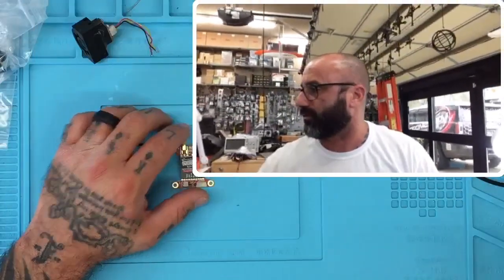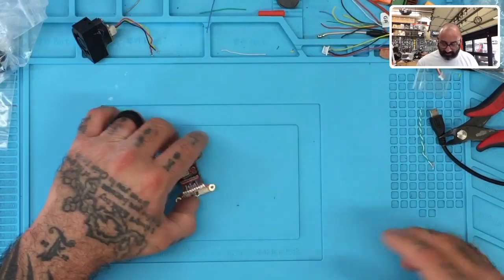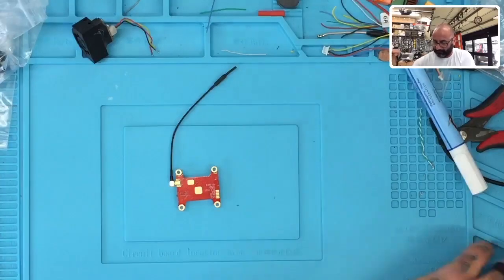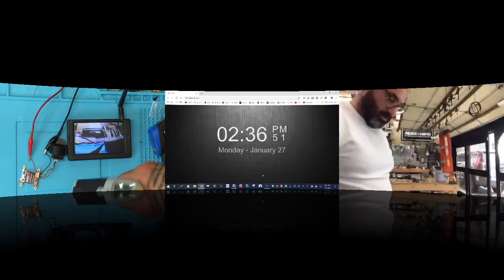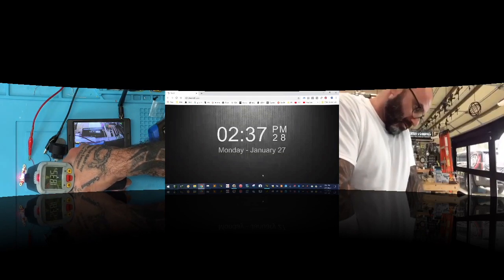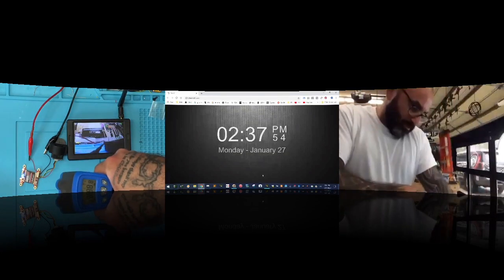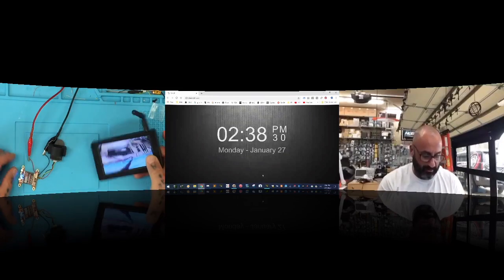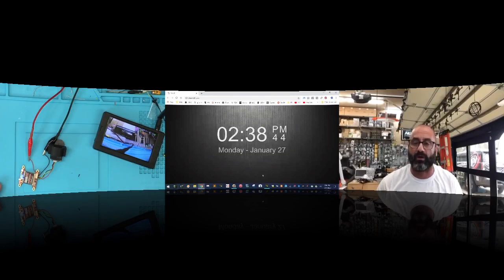VTX Test 30Min No Antenna at 600MW PandaRC VT5804M V2 from Cyclone FPV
This video does not go into detail about the db loss (if any) but it does intend to show you that a VTX like this one, running at 600mw for 30 mins without an antenna is still able to function. Granted it is not ideal nor does it make sense for this issue to exist unless it is for testing, but it does help to understand that your can RELAX a little.

Sincerely,

Tarek Maalouf
“RitalinFPV”
Work Mule
CycloneFPV.com